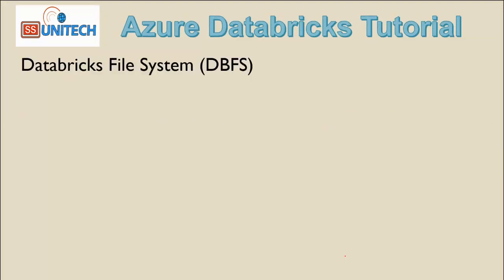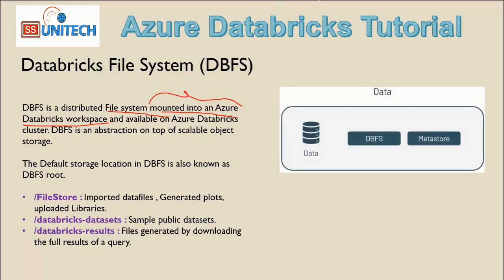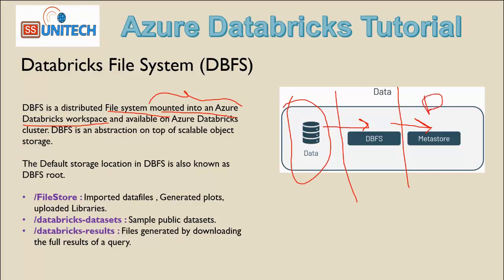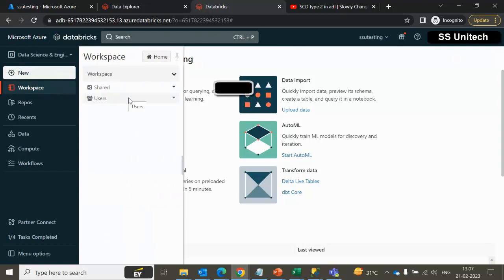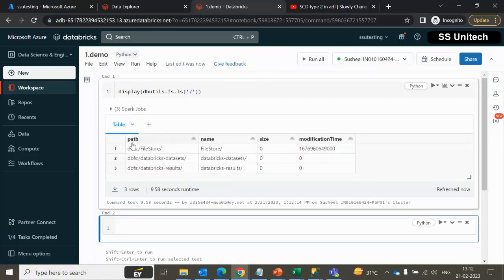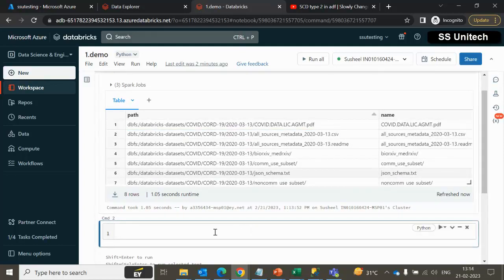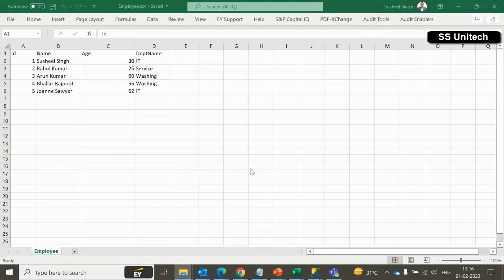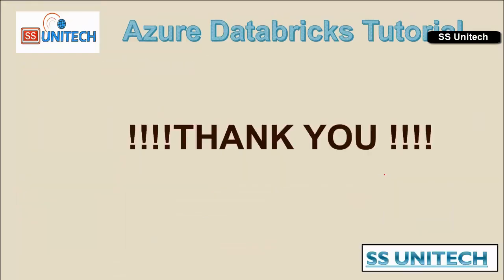7. databricks File System in Azure databricks | dbfs in databricks | what is databricks file system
👉In this video, I have discussed about azure databricks file system?
👉Discussed about below topics:
1.databricks file system
2.upload file in dbfs
3.read file from dbfs
4. create notebook